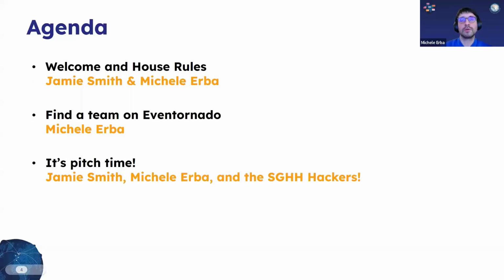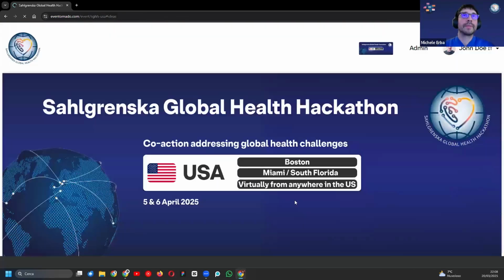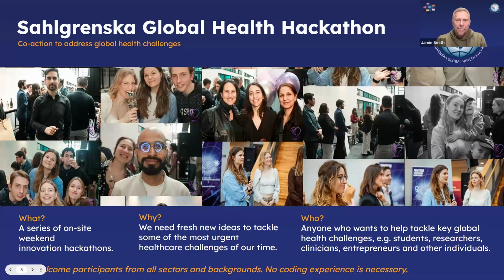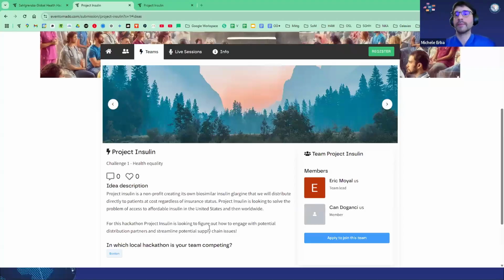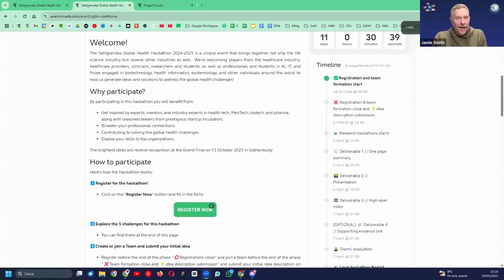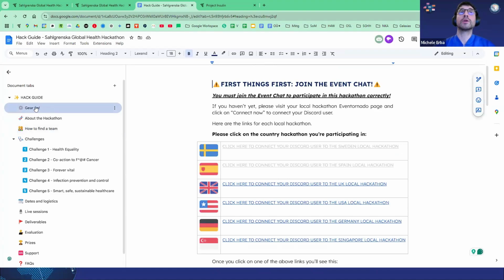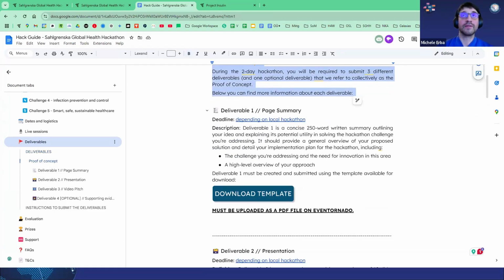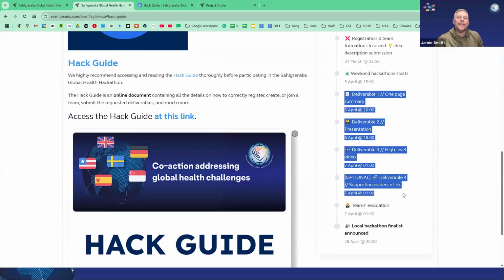Matchmaking & Team Formation Session - Sahlgrenska Global Health Hackathon - USA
Rewatch the Matchmaking & Team Formation Session of the Sahlgrenska Global Health Hackathon (USA), where participants looking for a team and teams looking for team members came up on stage to pitch their profiles!

Full details and info about the Sahlgrenska Global Health Hackathon

Follow the Hackathon on social media!